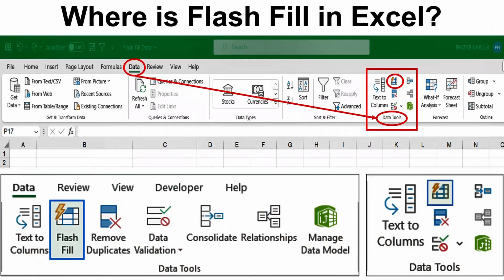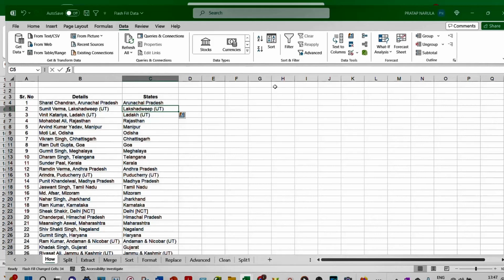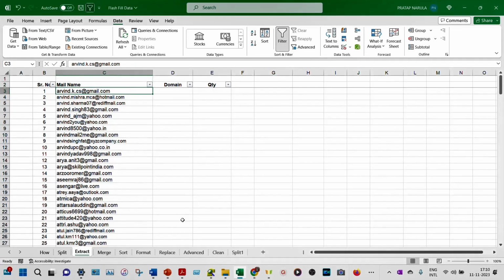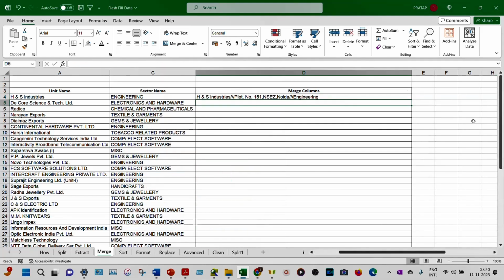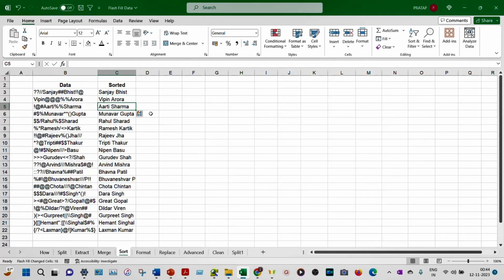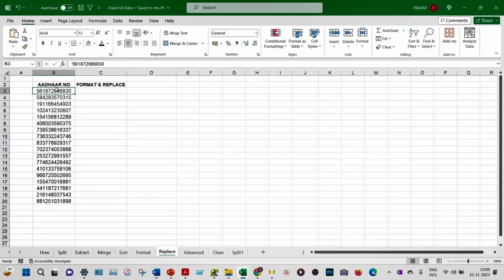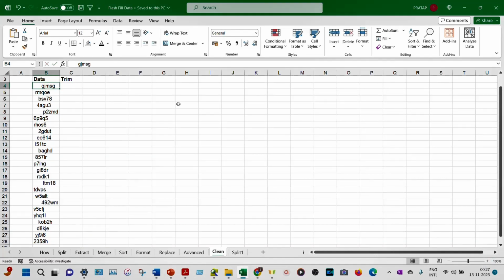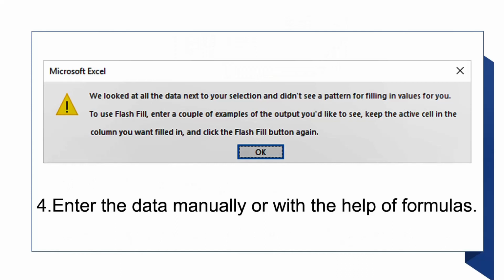Flash Fill In Excel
Excel Flash Fill is a special tool that analyzes the information you are entering and automatically fills data when it identifies a pattern. It is a powerful tool that can quickly and easily format, fill, or extract data based on a pattern that you specify.

Flash Fill is designed to automate dozens of different repetitive tasks that would otherwise require manual data entry or complicated formulas. It can save a significant amount of time and reduce errors, making it an indispensable tool for data analysts and Excel users.
The Flash Fill feature was introduced in Excel 2013 and is available in all later versions of Excel 2016, Excel 2019, Excel 2021, and Excel for Microsoft 365.
Each time, Flash Fill combines millions of small programs that might accomplish the task, then sorts those code snippets using machine-learning techniques and finds the one that suits best for the job. All this is done in milliseconds in the background, and the user sees the results almost immediately!

00:00 - Introduction
01:44 - How to use Flash Fill in Excel?
03:59 - Text To Column
05:26 - Extract Data
07:37 - Merge Data
08:57 - Sort Data
10:38 - Format Data
12:29 - Replace Data
14:03 - Data Re-arrangements
15:15 - Trim Data
16:11 - How to disable/enable Flash Fill
17:08 - Conclusion